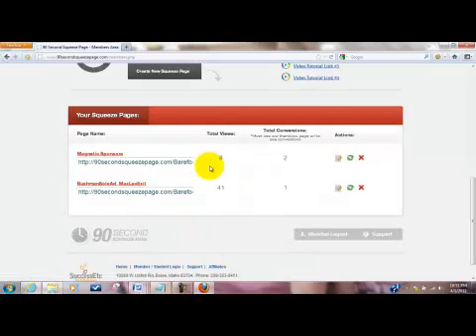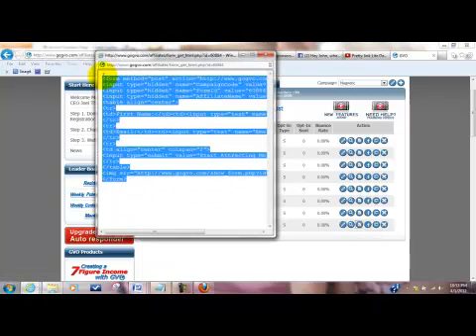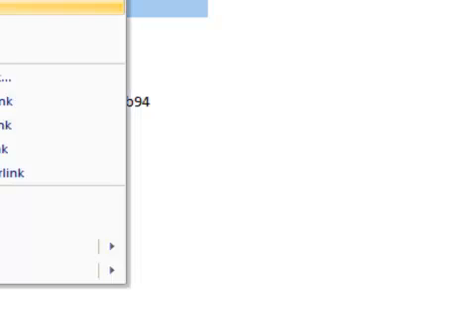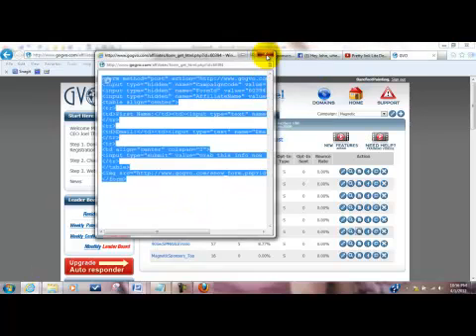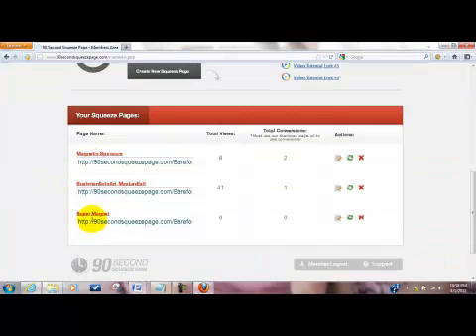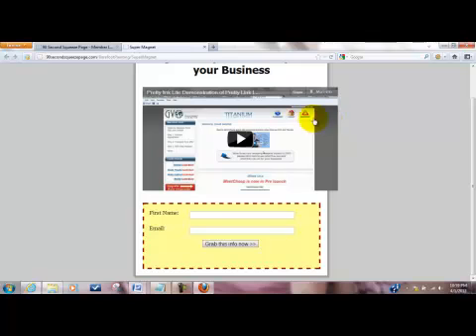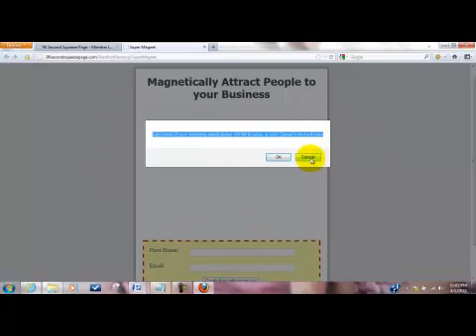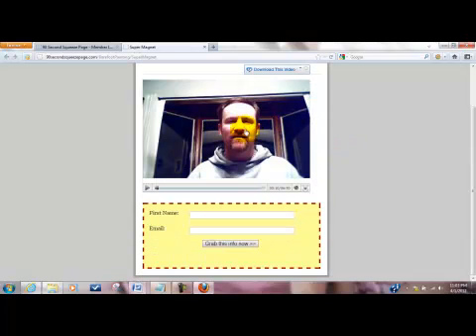How to use Russel Brunsons 90 Second Squeeze Page Generator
In this video I show how to use Russel Brunsons 90 Second Squeeze Page Generator.

This new software from Internet Marketing Genius Russell Brunson, is so easy to set up that you do not need to know much about technology, but be able to copy and paste some code.

In 6 steps, with guided instructions, you can easily set up a headline, body, lead capture opt in form and an exit pop, so that you increase your chances for a conversion.

You will either get the lead when they opt in, sending them to your very own email list (you will need an autoresponder service for this and I highly suggest GVO as well as to the registration page for the 90 Second Squeeze page Generator.

...or if the decide to leave your page, you can set up your exit pop to link to you own opt in for the same list on another web page, or send them to another affiliate offer you may promote.

Russell Brunson's new 90 Second Squeeze Page generator really does make things easy, which is what most people want.

Keep in mind when you watch the video, I had only made two at this point, so it took me a couple minutes, but you should get the idea quickly once you are in.